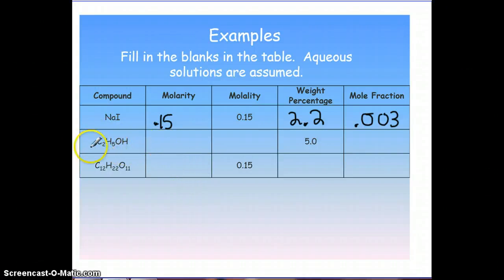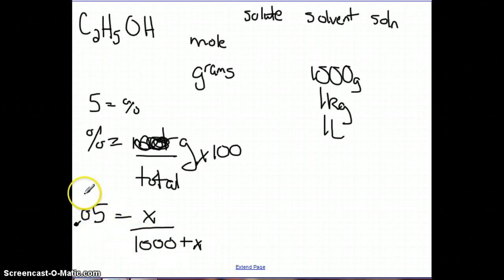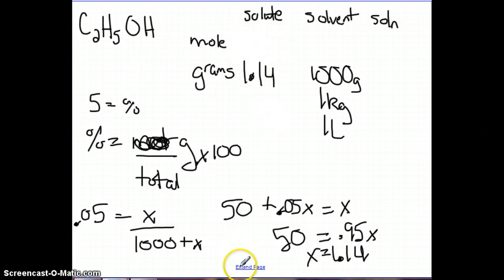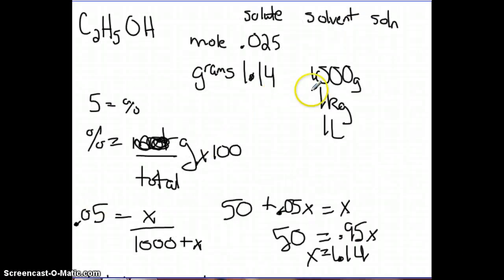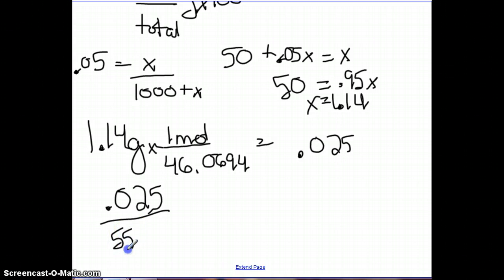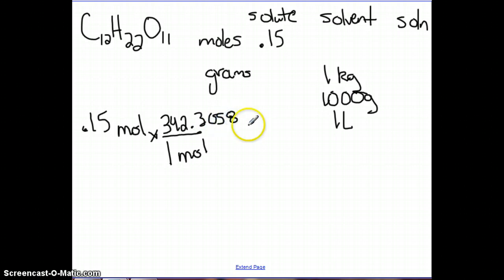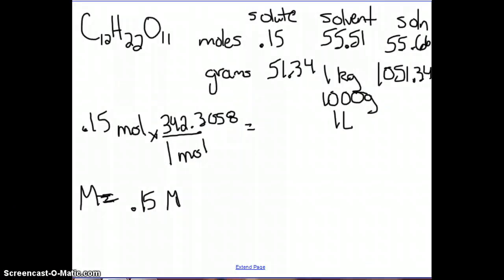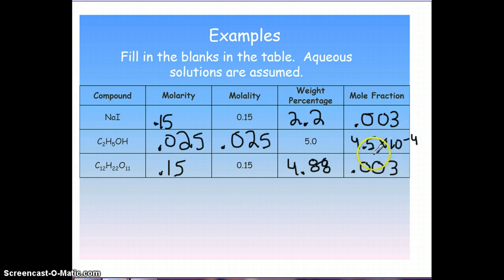AP Chem extra solution concentration practice part 2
This podcast covers additional solution concentration practice including converting from mass percent.  --Portwood